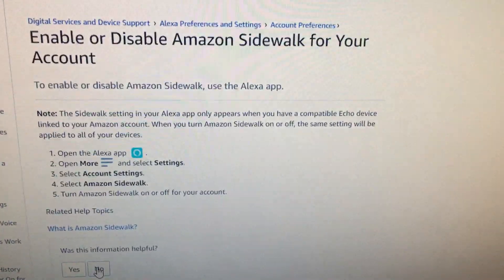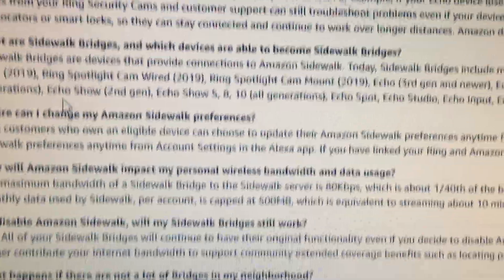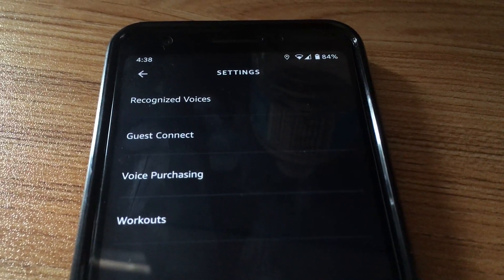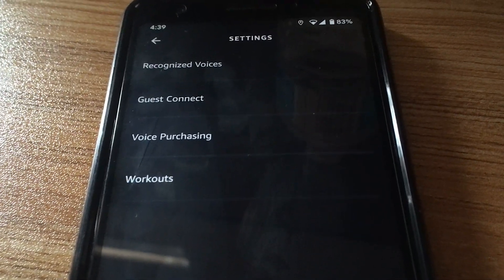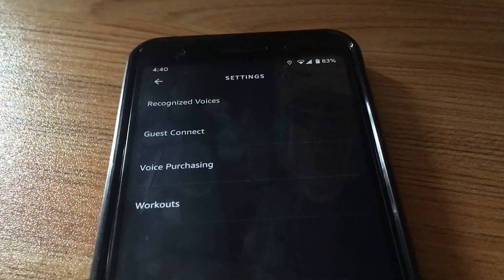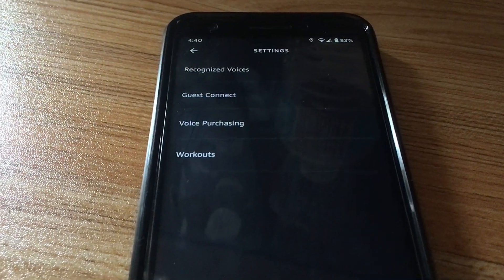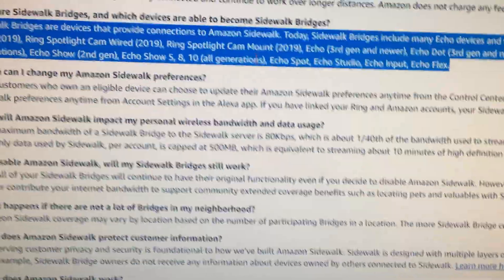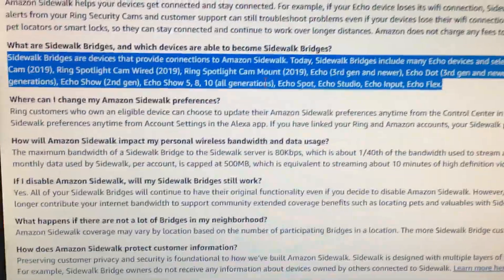Amazon Sidewalk setting not showing for some even with Supported Sidewalk Device.Is this happening?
I made this video because I'm curious why the sidewalk setting is missing for some.

First of all, Make sure you have a supported amazon sidewalk bridge device, per amazon:
Sidewalk Bridges are devices that provide connections to Amazon Sidewalk. Today, Sidewalk Bridges include many Echo devices and select Ring Floodlight and Spotlight Cams. A comprehensive list of Sidewalk devices includes: Ring Floodlight Cam (2019), Ring Spotlight Cam Wired (2019), Ring Spotlight Cam Mount (2019), Echo (3rd gen and newer), Echo Dot (3rd gen and newer), Echo Dot for Kids (3rd gen and newer), Echo Dot with Clock (3rd gen and newer), Echo Plus (all generations), Echo Show (2nd gen), Echo Show 5, 8, 10 (all generations), Echo Spot, Echo Studio, Echo Input, Echo Flex.

If you have such a device, then the following steps on the Alexa app should get you the settings screen to OPT OUT of sidewalk bridge:
Open the Alexa app .
Open More and select Settings.
Select Account Settings.
Select Amazon Sidewalk.
Turn Amazon Sidewalk on or off for your account.

The fun thing though, is that users have complained that the settings don't show at all, even if you have a sidewalk bridge enabled device.

So do you have this problem.  First of all, this is an amazon issue I believe... by design it doesn't make sense to make it appear sometimes.. but disappear other times.

So here is my guess why this setting might be missing.
1.  For some, after opting out.. the setting disappears.  This makes me believe, it somehow remembers the setting.. and decides.. don't show it anymore.

2.  The amazon sidewalk bridge setting will only appear if your echo device has updated software firmware??  Your device may need an update.

3.  Maybe your alexa app just needs to be updated on your phone/tablet?

My guess is it's more an issue of 1.  You can maybe force the sidewalk bridge setting to appear if you were to factory reset your sidewalk bridge ready device and setup the device from start.

Anyways,.. if anyone knows why amazons sidewalk bridge setting is so whacky... let us know.

I can't test this.. as in the video.. I mentioned I don't "Technically" own any supported sidewalk bridge device.